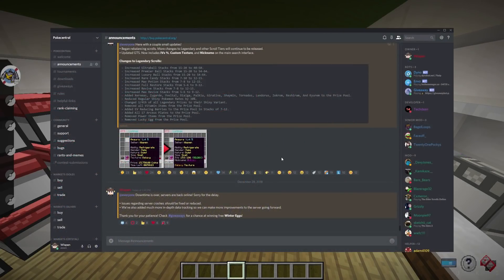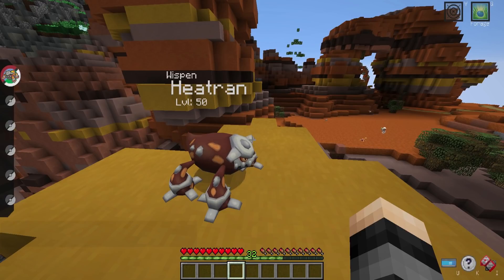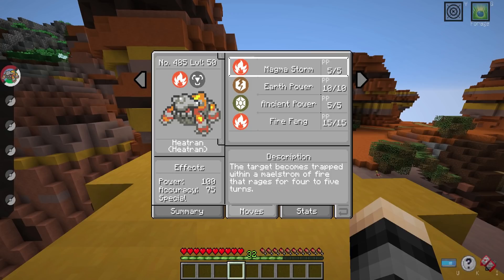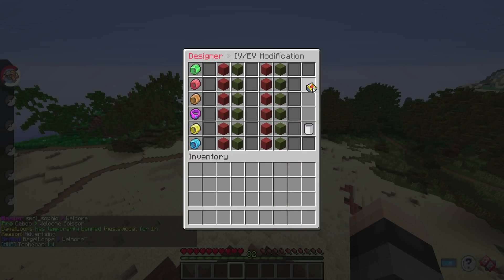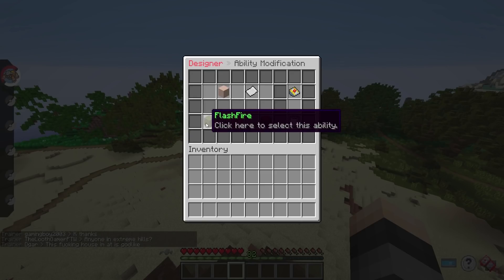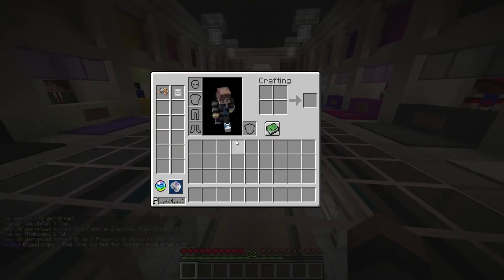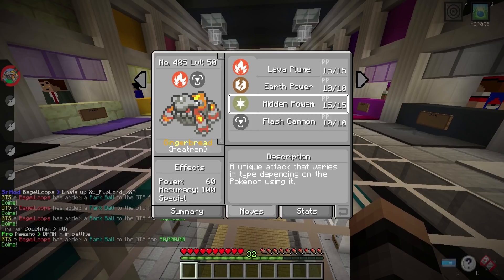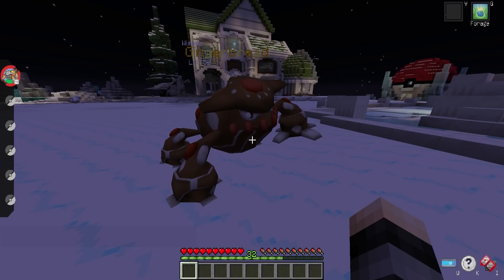How to Train Your Heatran! | Pixelmon: Pokecentral | Episode 94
Welcome to a brand new Minecraft Pixelmon adventure! Today we continue our long journey on the new Pokecentral public survival server.